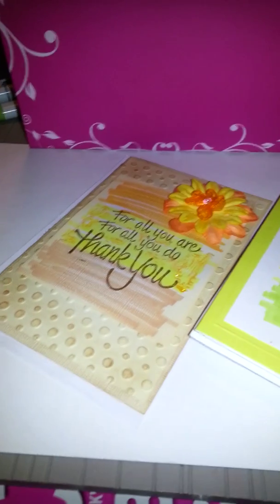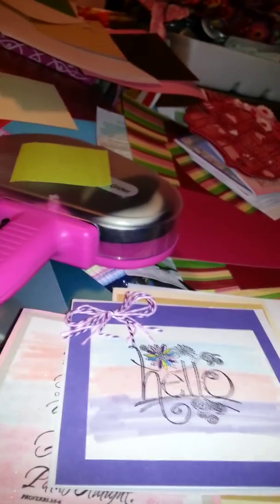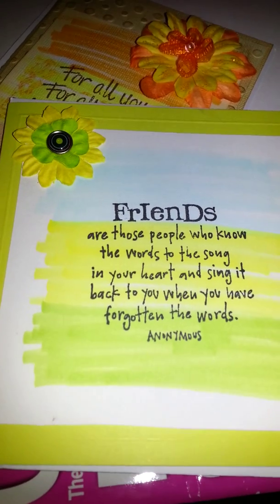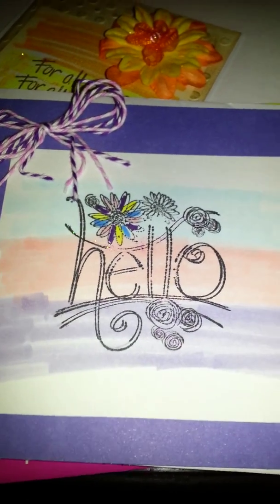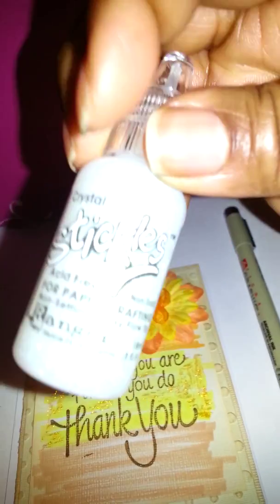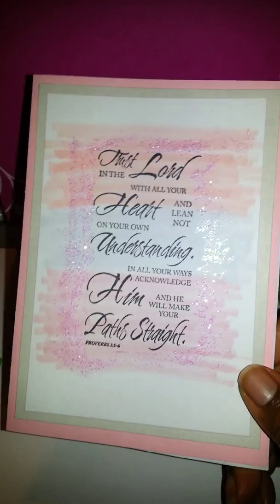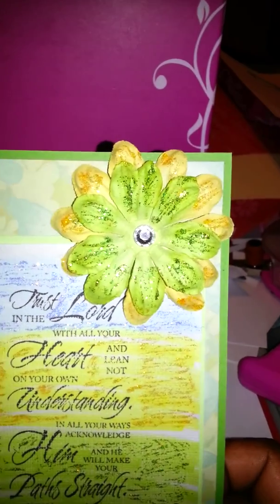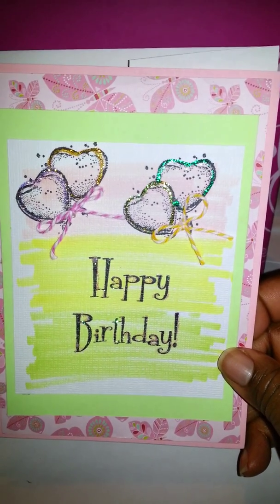Easy as 1-2-3 Coloring and stamping Cards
I found Serenesstamping video using this easy method to create cards and zazaammm You have the start of an awesome card.